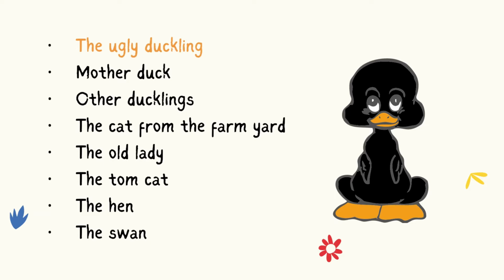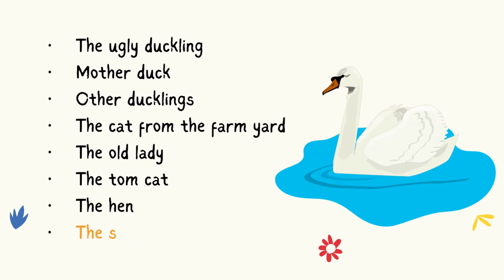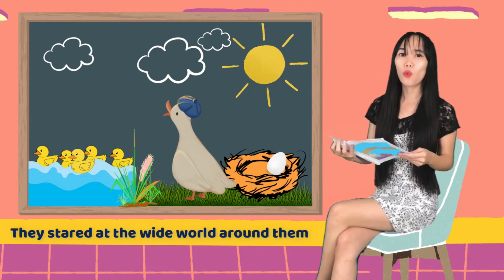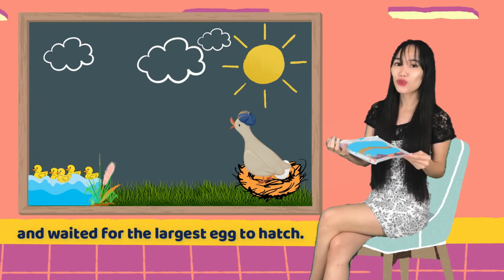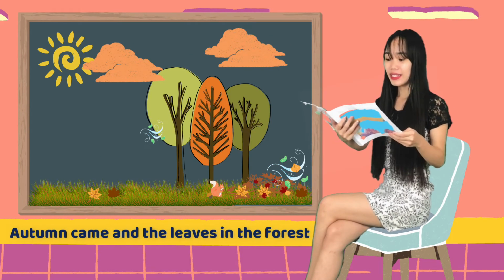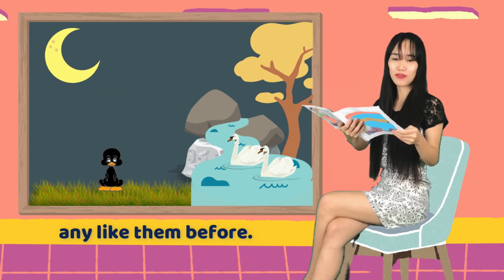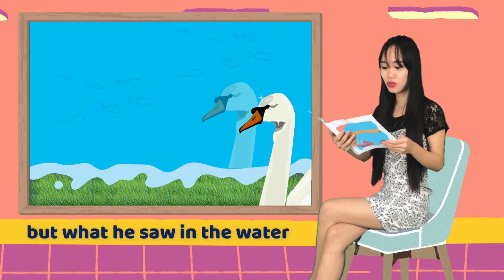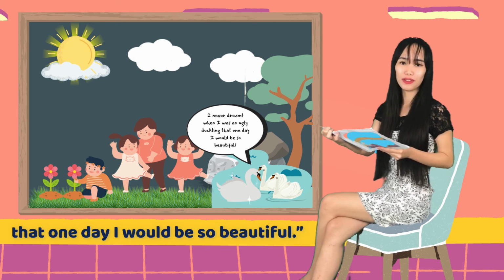The Ugly Duckling | English Stories | Storytelling | Stories for Kids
It was lovely summer weather in the country when at last the big egg hatched. Came out a very large and ugly duckling. Find out what will happen next.